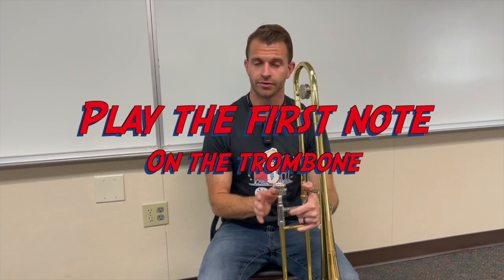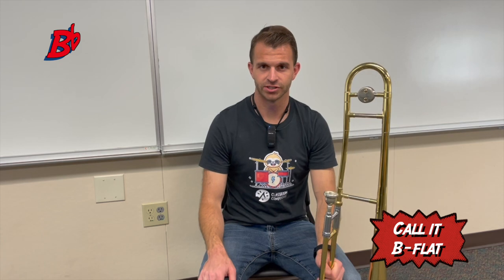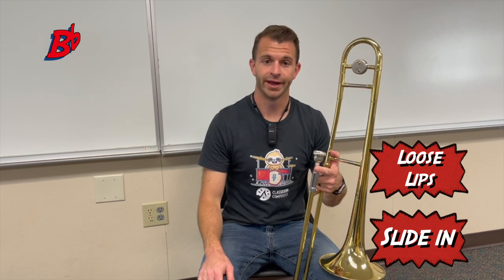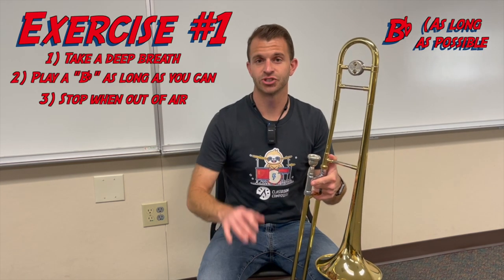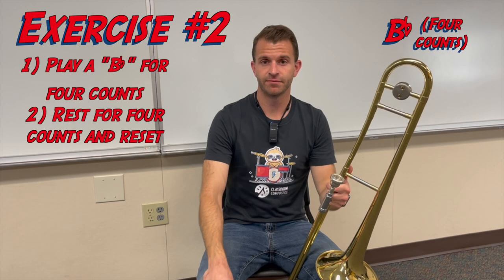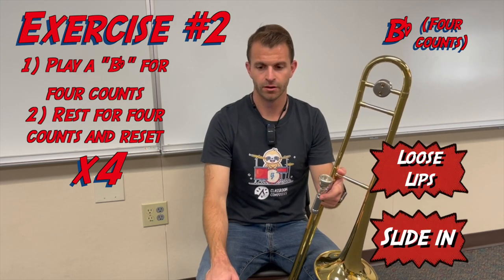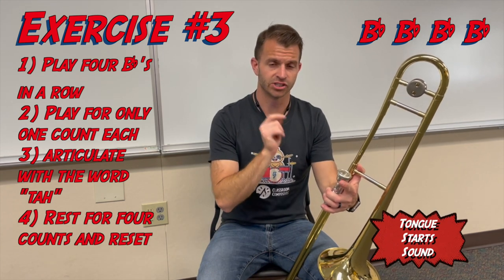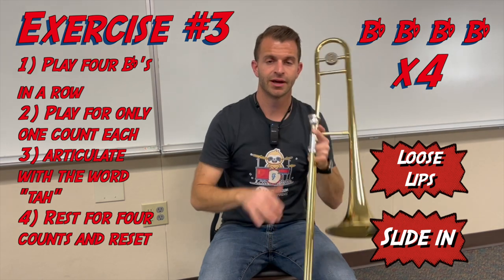The First Note on Trombone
Learn how to play the first note on trombone and some exercises using your first note

This video corresponds with our beginning band pre-method book found

0:00 - Intro
0:22 - Learn the First Note B-flat
1:56 - First Note Exercise 1
2:58 - First Note Exercise 2
3:47 - First Note Exercise 3